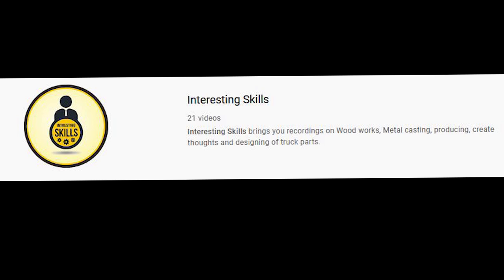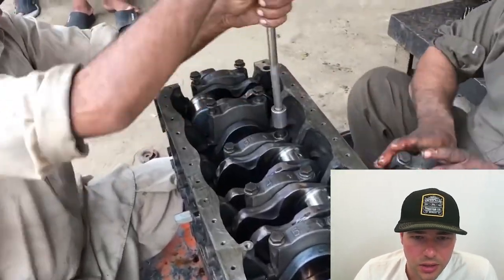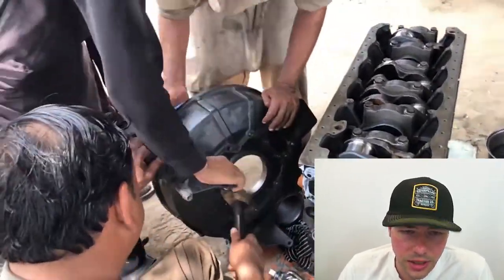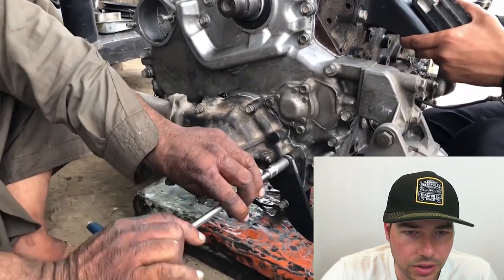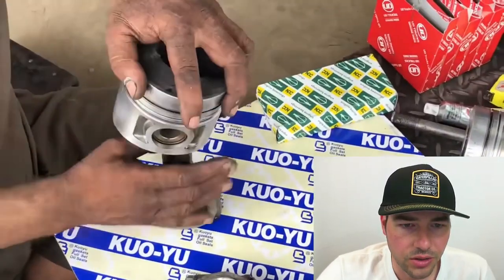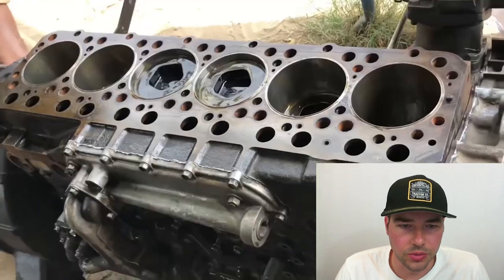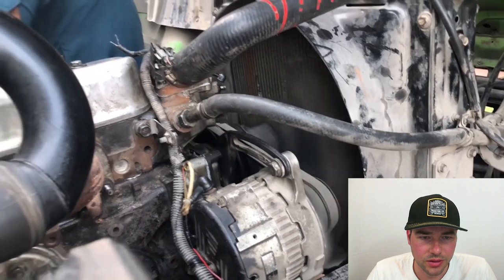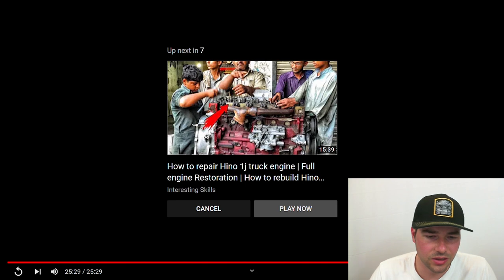Mechanic Reacts to "Interesting Skills" Engine Video!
In this video we are reacting, by request, to a video showing an engine rebuild done in Pakistan. Some good, some bad, but all of it entertaining. The name of the channel that posted the video is Interesting Skills on Youtube.